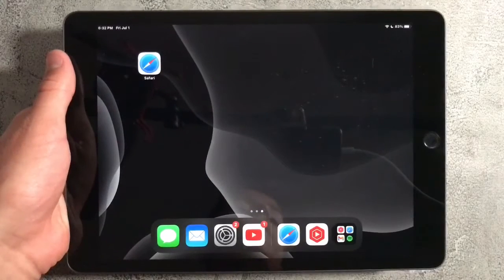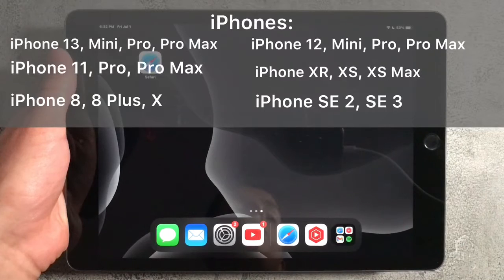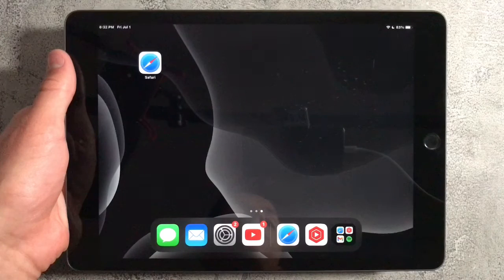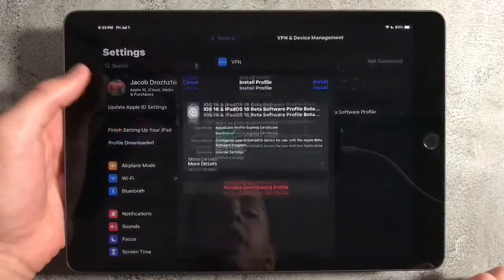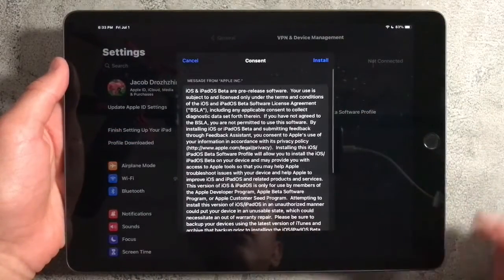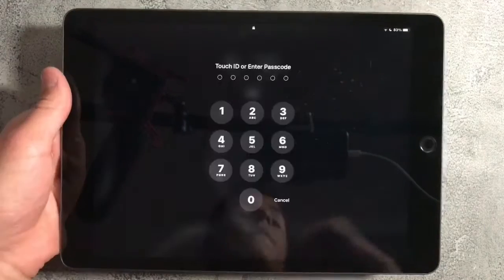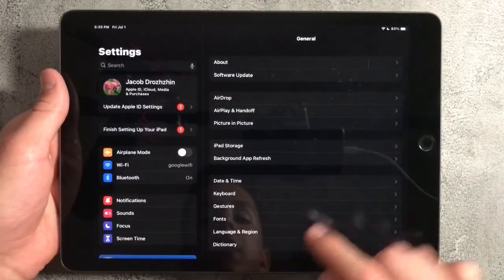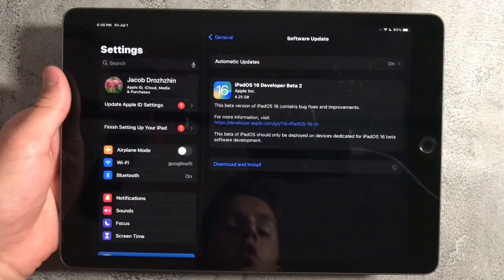How To Get iOS 16 Beta!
Video chapters:
0:00 - Intro
0:11 - Supported iPhones
0:13 - Supported iPads
0:15 - Supported iPods
0:27 - Download iOS 16 Beta Profile
1:10 - Update To iOS 16 Beta
1:24 - Outro